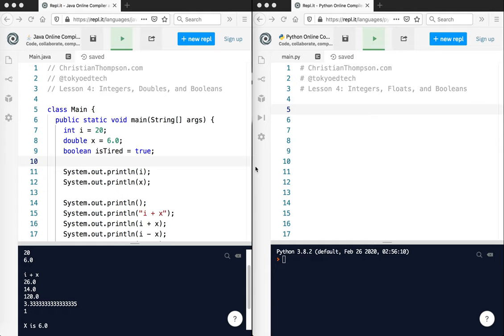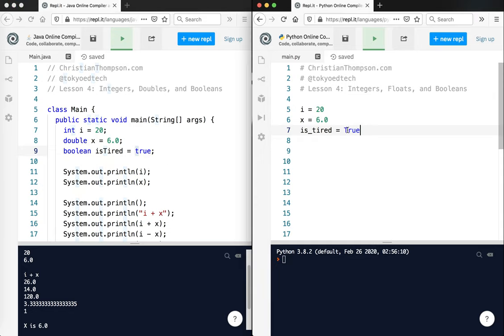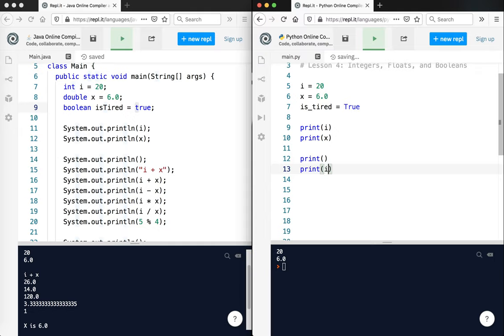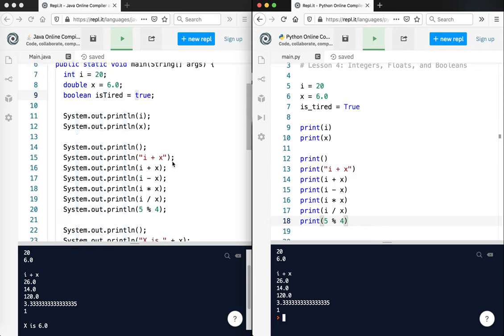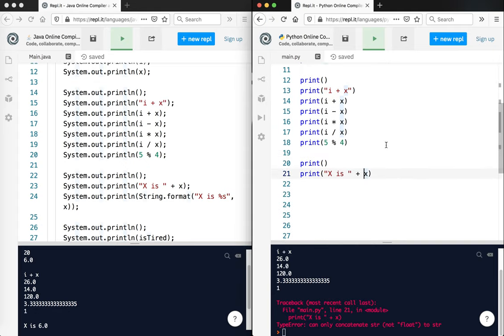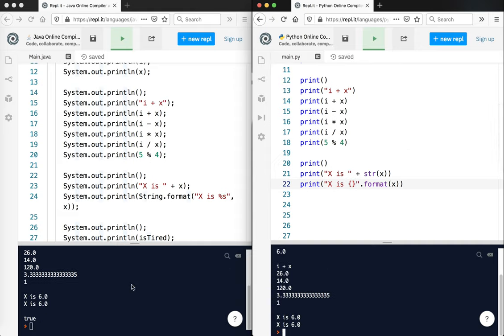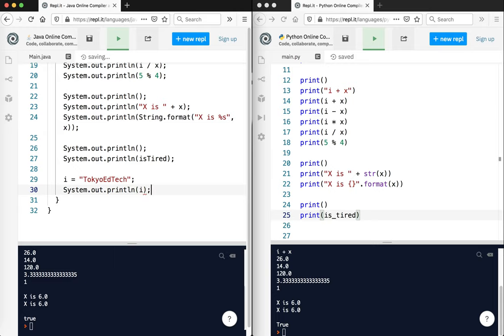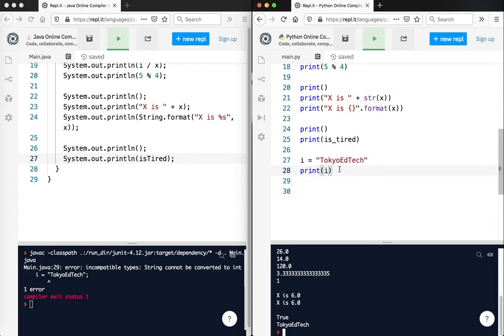Intro to Python for Java Coders: Variable Types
In this video series I explain the basic features of Python for coders already familiar with Java. Java code is shown alongside the equivalent Python code and the similarities and differences are explained in a beginner friendly way.